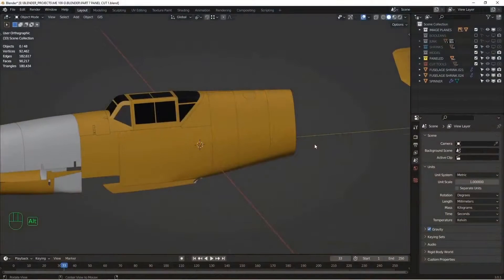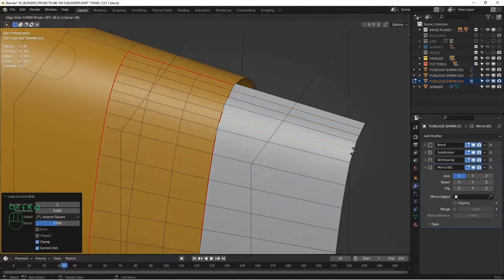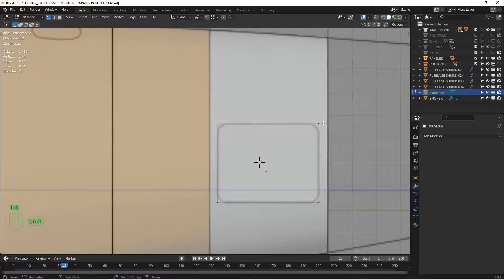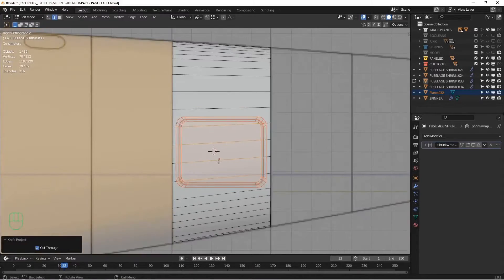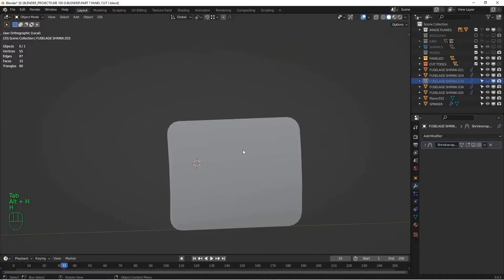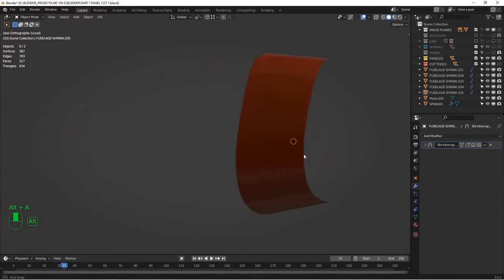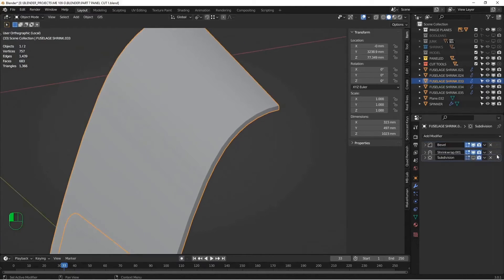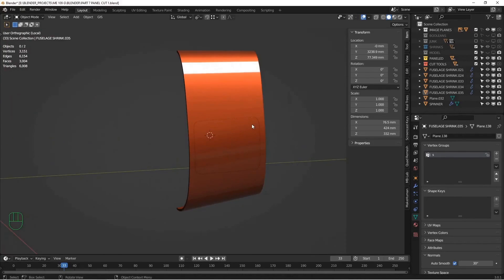Blender Detailed Modeling Course, Part 8: Sub Panels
Learn how to create panels within other panels.